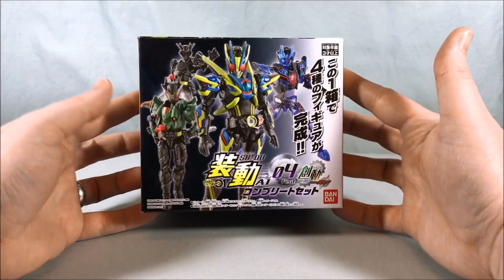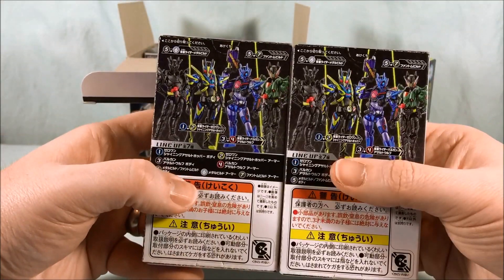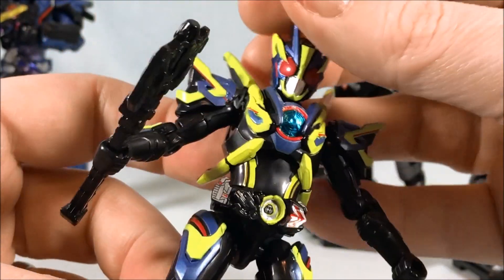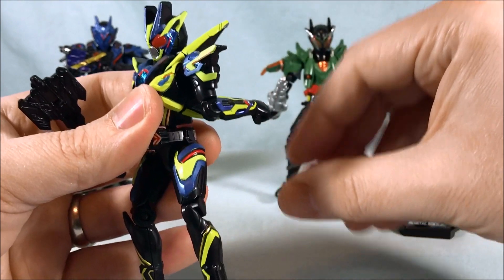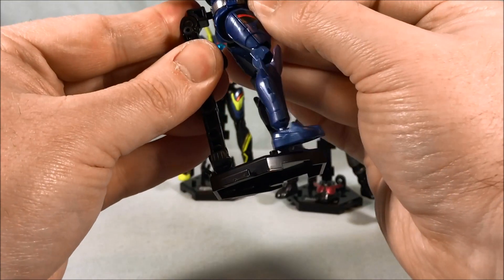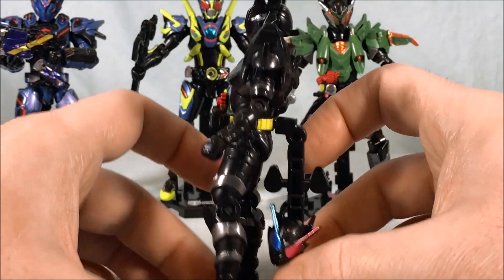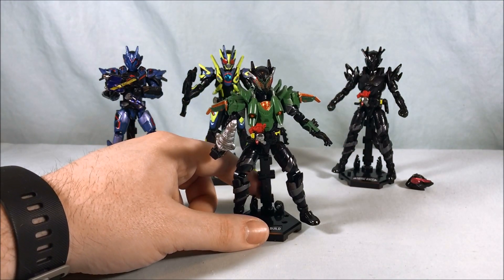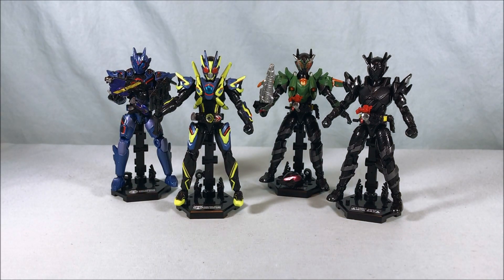Kamen Rider Zero One SODO AI 04 Review